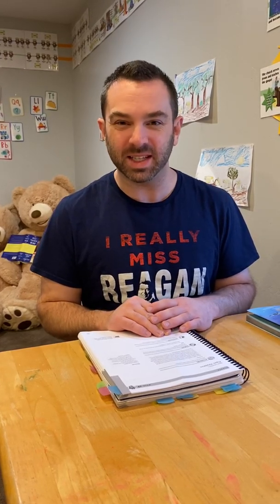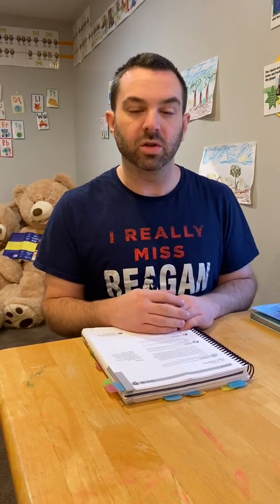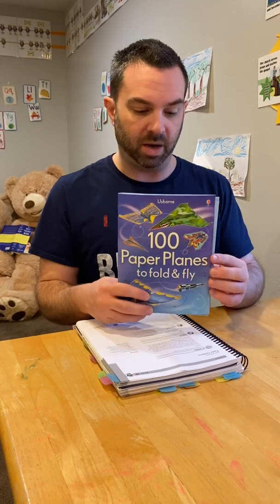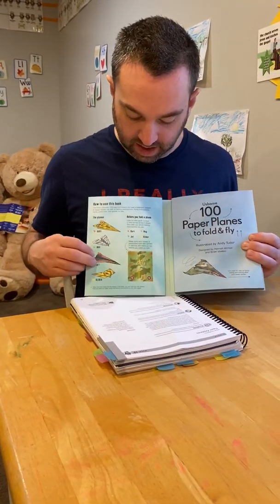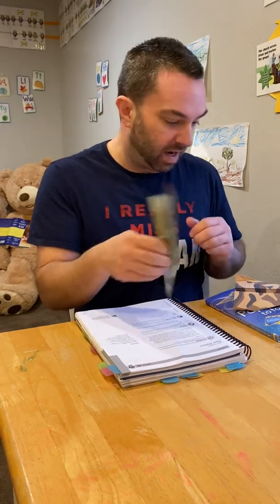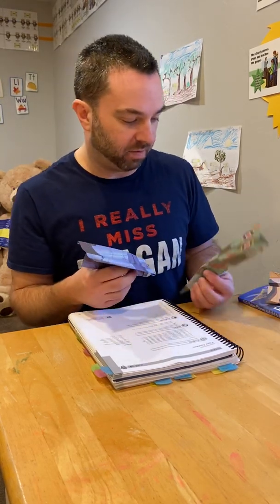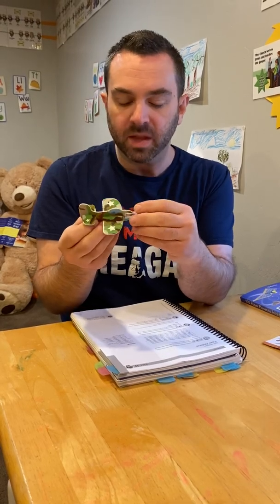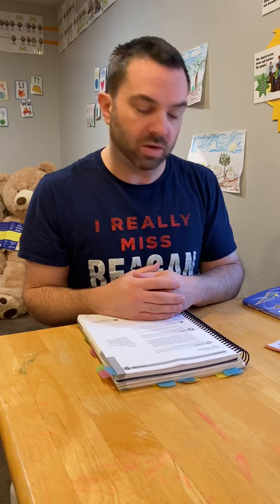Classical Conversations Cycle 2 Week 19 Science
Paper Airplanes